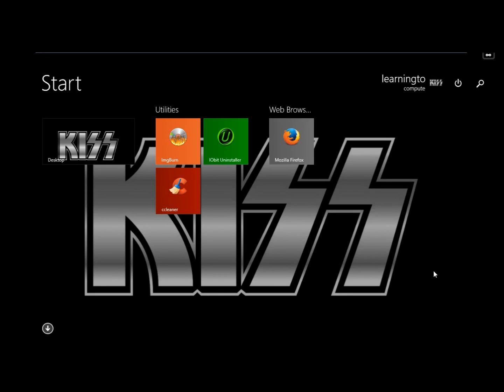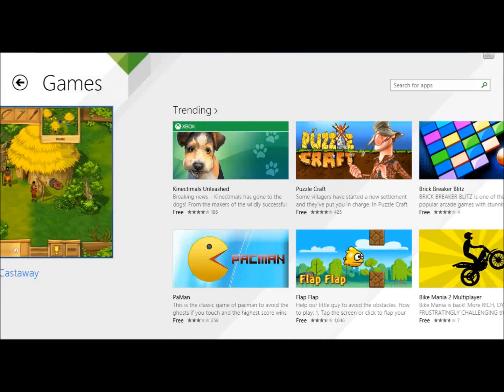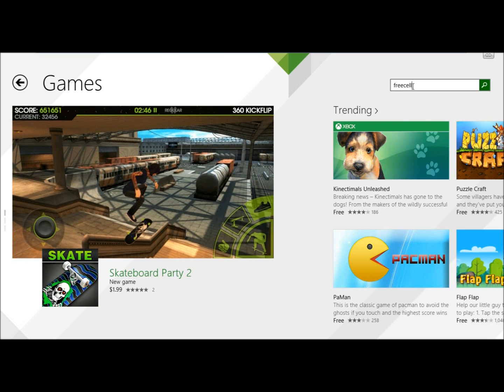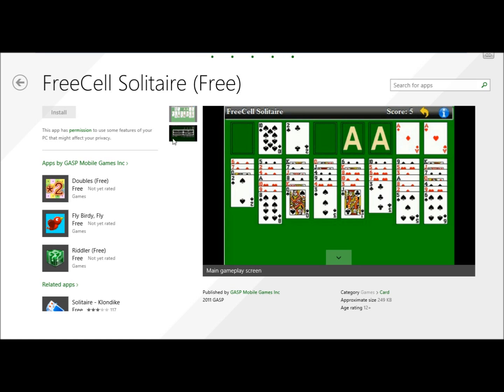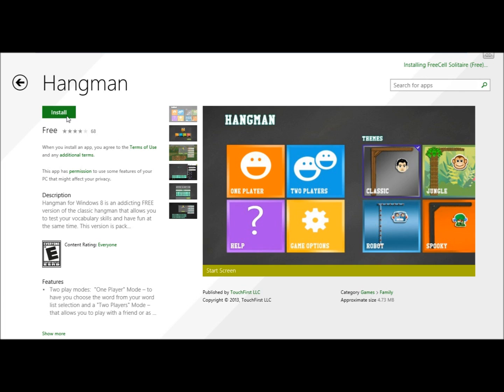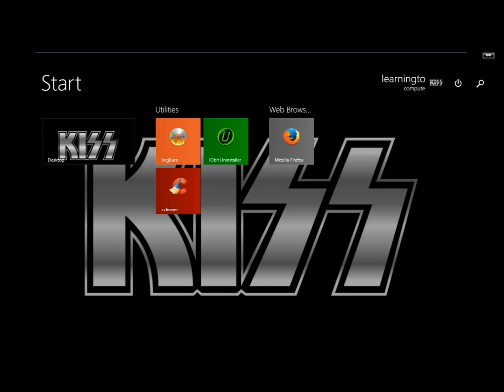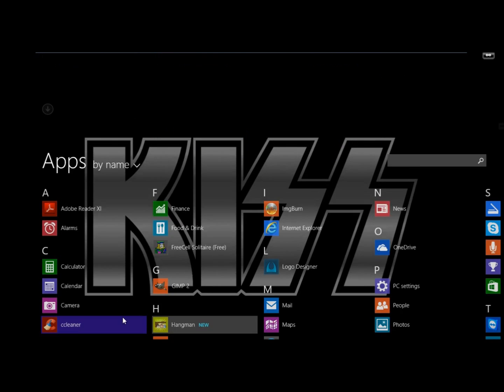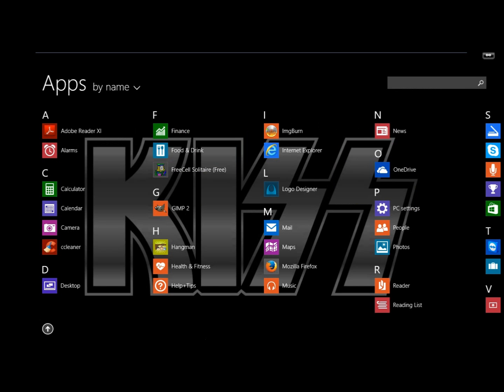Windows 8.1 App Store: Install Games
In this video I show you how to download and install your favorite free games from the Windows App Store in Windows 8.1.